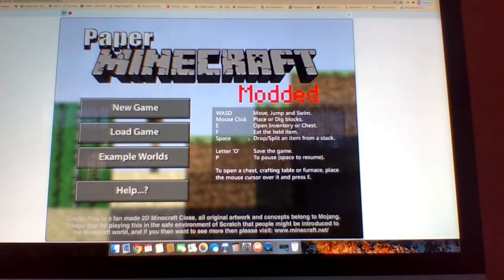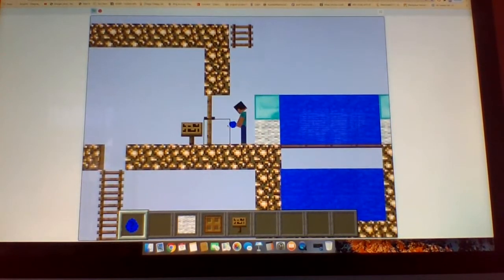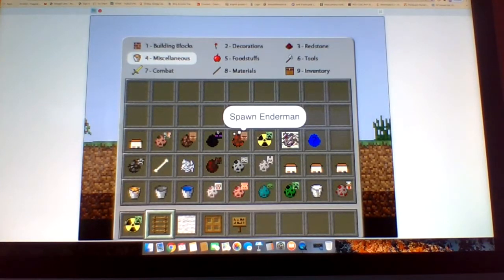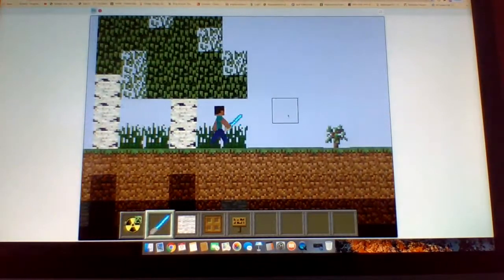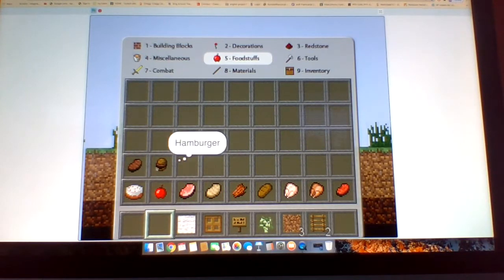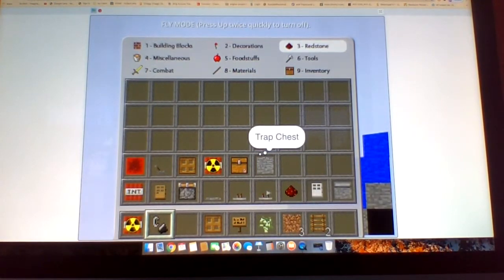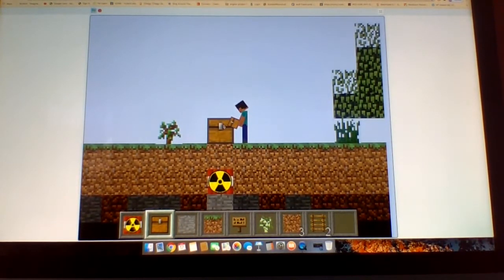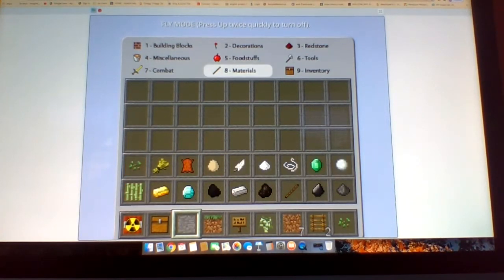Paper Minecraft mod